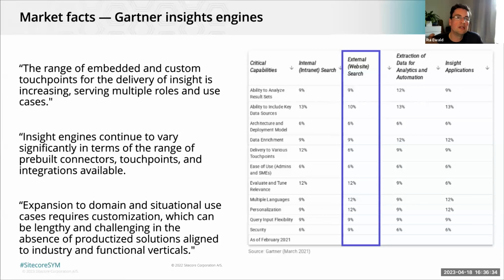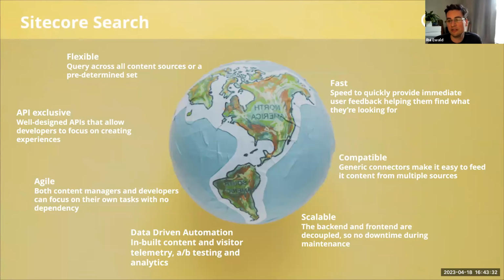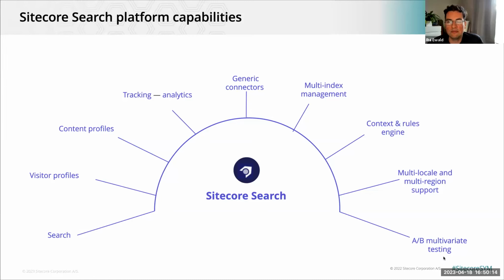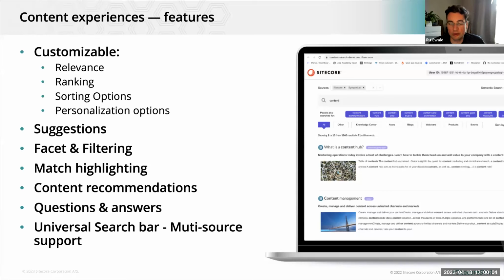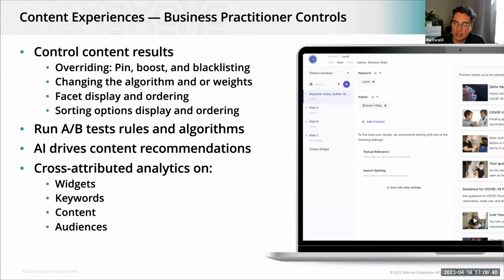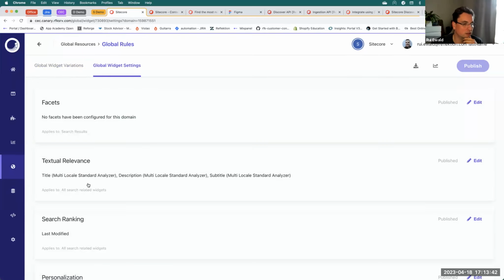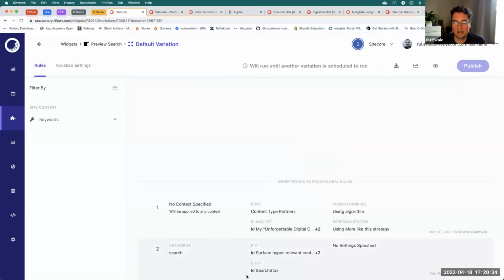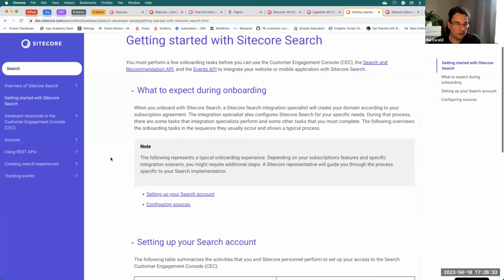Sitecore User Group Ecuador Session 20 (English) - Sitecore Search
Presenter:
Rui Ewald